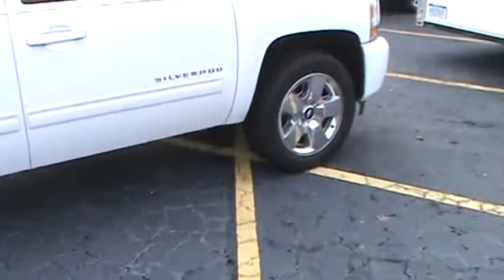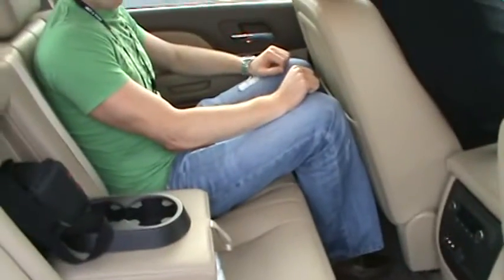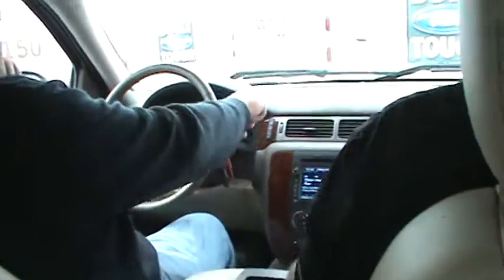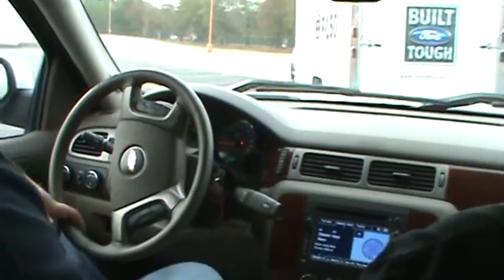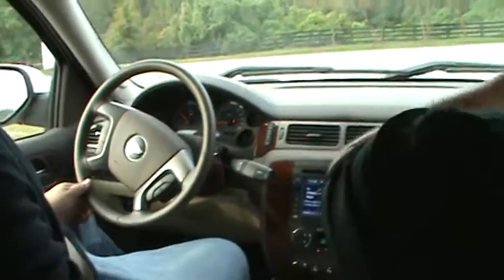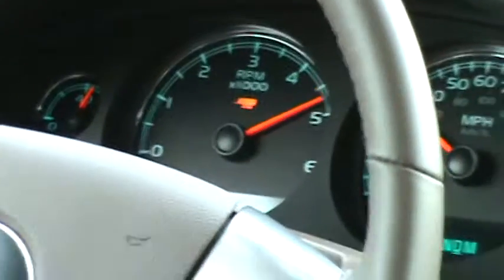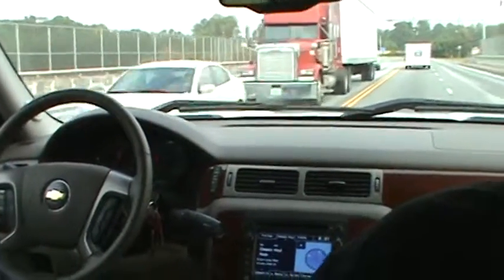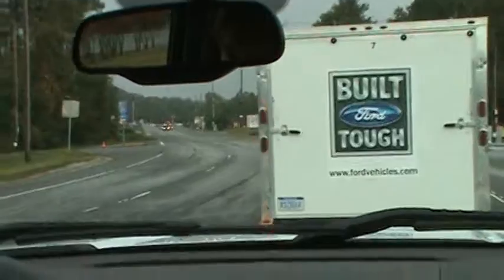#17 of 22 2011 Ford F-150 BFT Roundup -- 2011 Chevy Silverado Towing Test vs Ecoboost and Hemi 3.5L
We tested the 2011 Chevy Silverago by towing a 6,500 lb trailer on Interstate 20 in Atlanta GA near Six Flags.  We were comparing it to the Ford 3.5L Ecoboost engine and Dodge Ram Hemi.  This truck was way underpowered and not able to handle the job like the others.   It was a nice looking truck, but definitely not as powerful as the Ecoboost.quite surprising.

This video is #17 of a 22 video series all shot in one day.